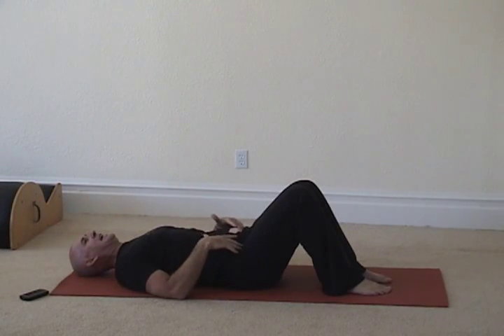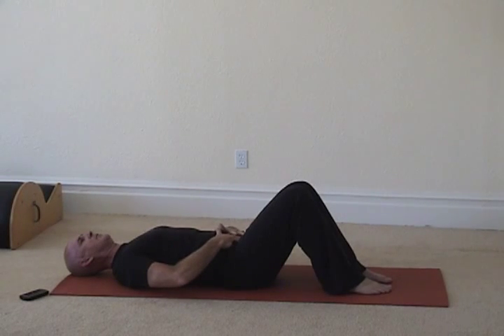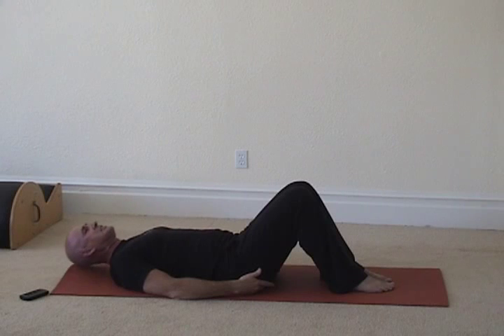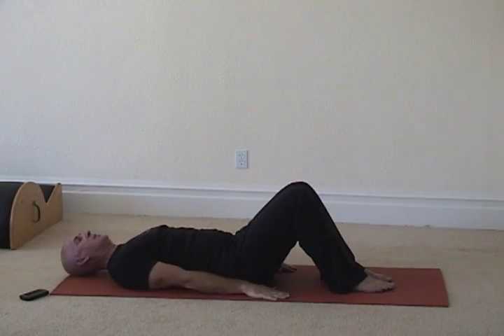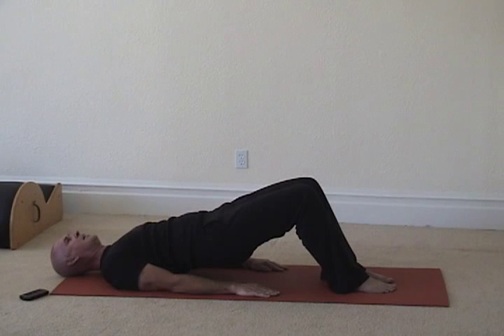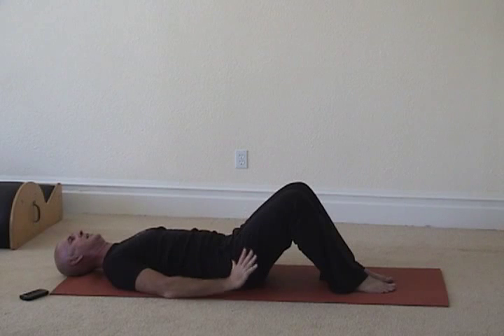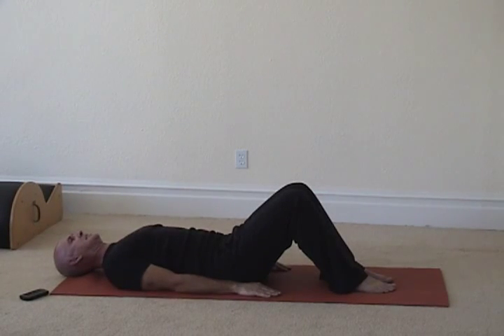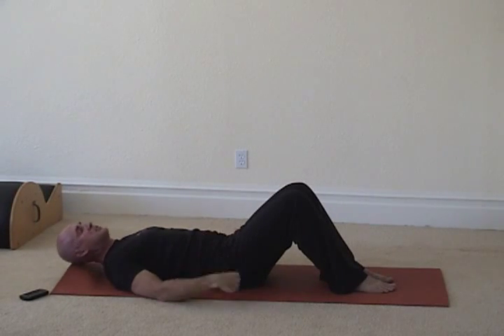Pilates Warm Up, Pelvic Curl or Bridge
1st of one of 5 Exercise in the Basic Warm-Up that I use in the pilates mat work as well as equipment sessions. Previous to the Pelvic Curl I like to set the body up with some basic cueing that I use.